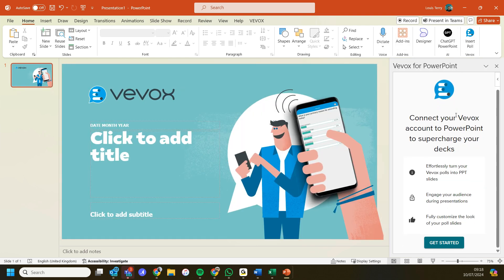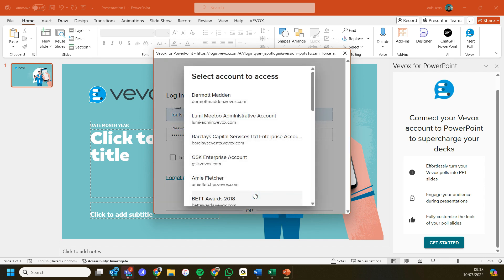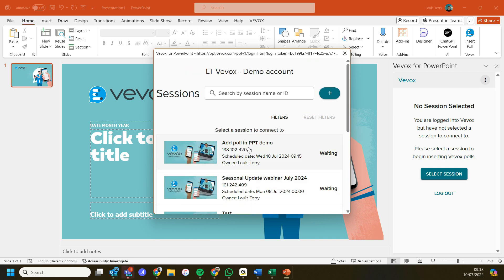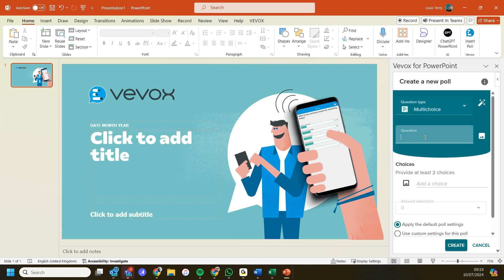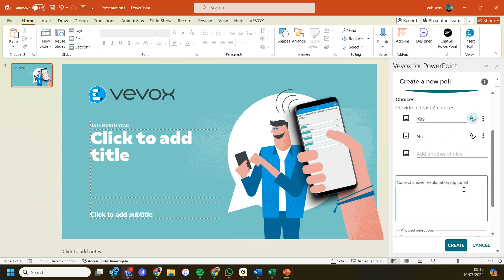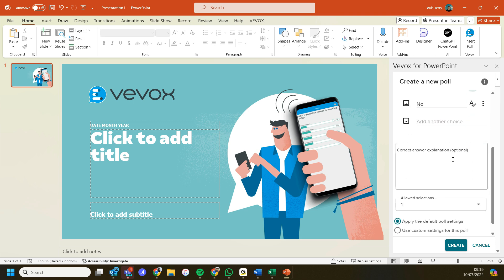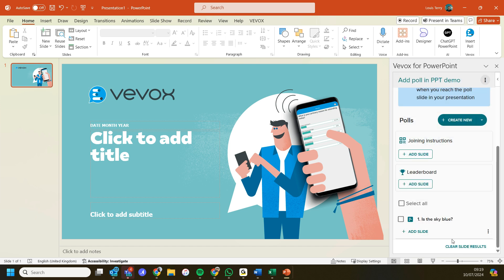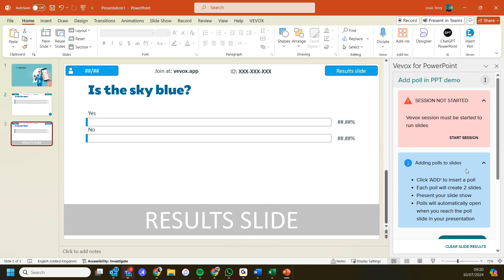Add a poll directly in PowerPoint (for Office 365)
Create your Vevox polls directly inside PowerPoint and then add it to your slide deck. This practical video takes you through all the steps.